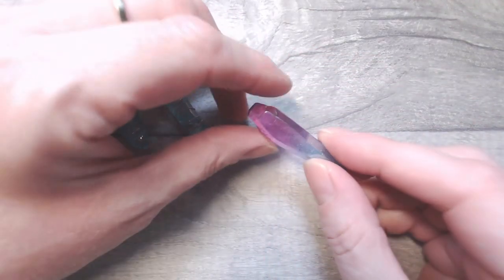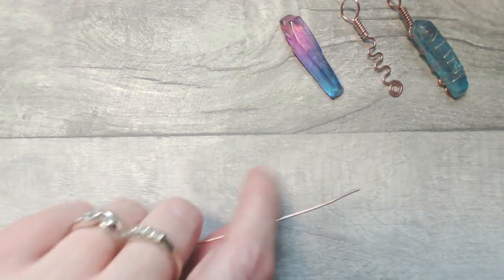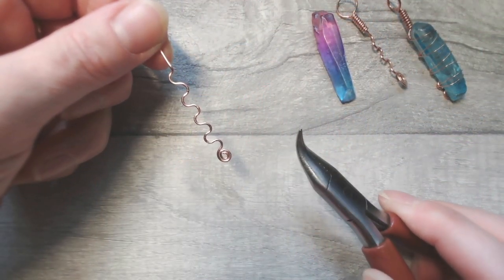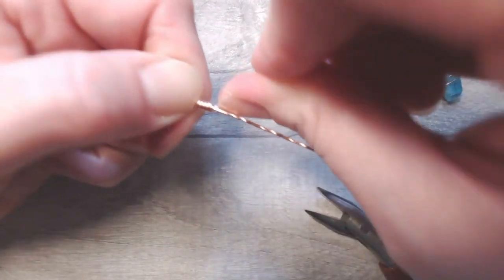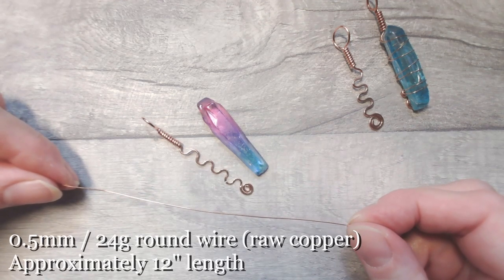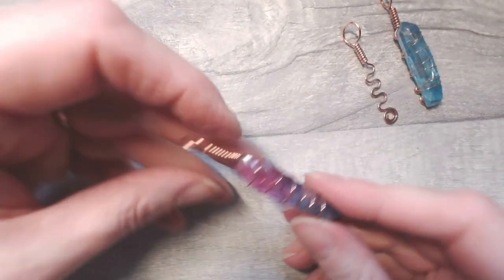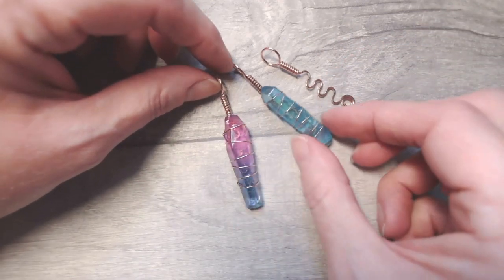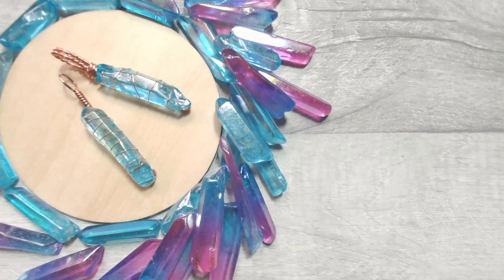Making Wire Jewellery: Undrilled Crystal Point Shard Pendant, Easy Tutorial with Jem Hawkes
For this week's free wire tutorial, I'd like to share a beginner friendly technique, for which I've had mutiple requests; Wrapping an undrilled crystal shard (natural quartz point) in wire as a pendant.

It's an accessible design for those with very little wire handling experience and the quartz shards are readily available in the marketplace quite inexpensively.

Please forgive the brethlessness and croaking; I have been under the weather for a few weeks and my voice is not faring well.

Hope you enjoy the tutorial, love, Jem xxx